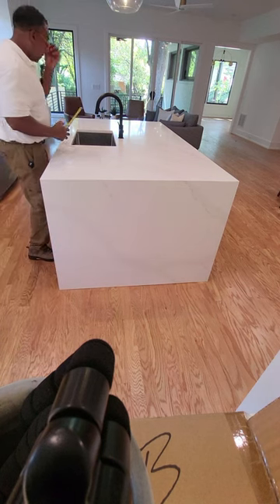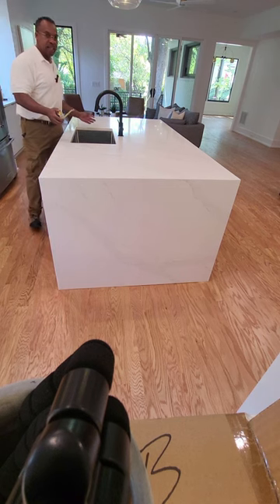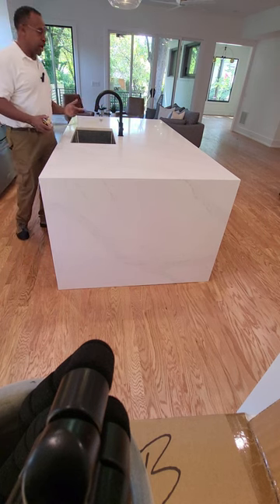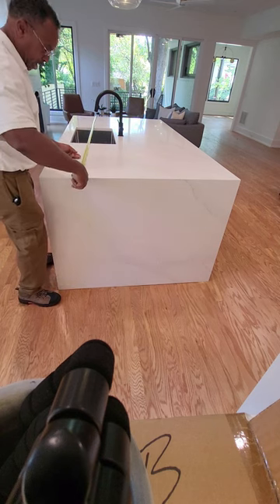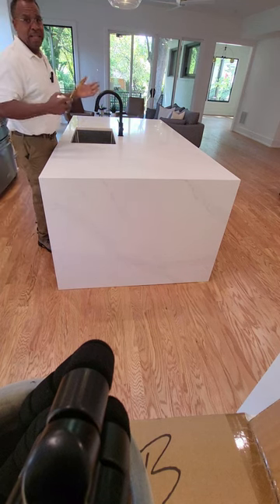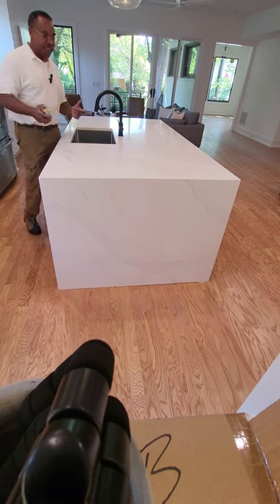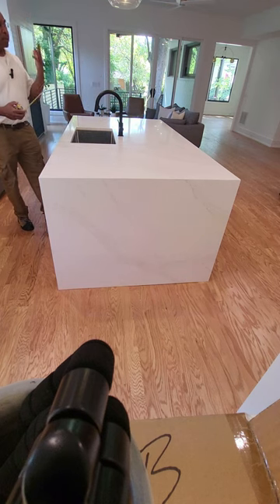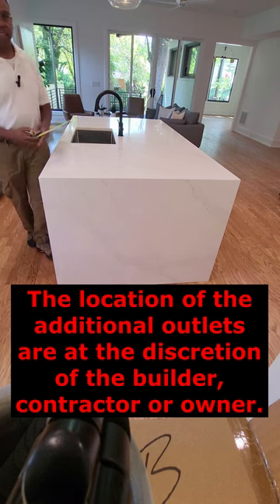Kitchen Island & 2020 NEC Change in 60 seconds..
I break down this important code change in 60 seconds.
(2020 NEC with tabs)
(electrical tester)